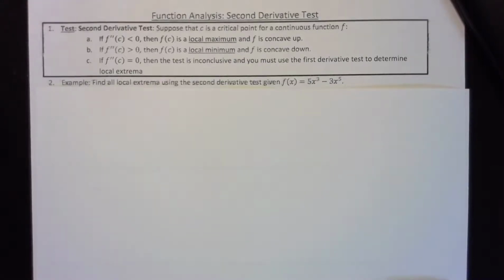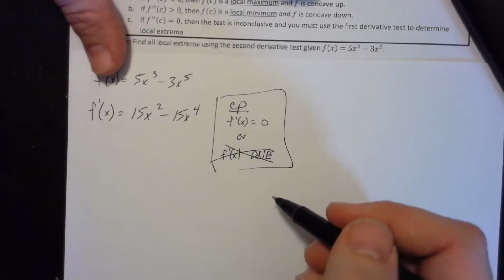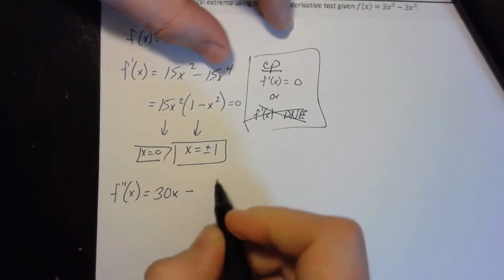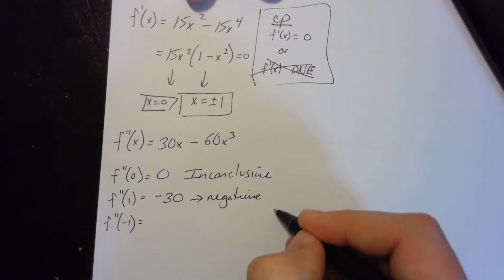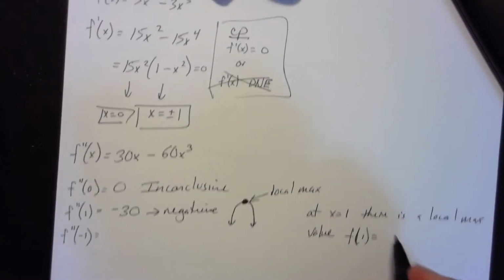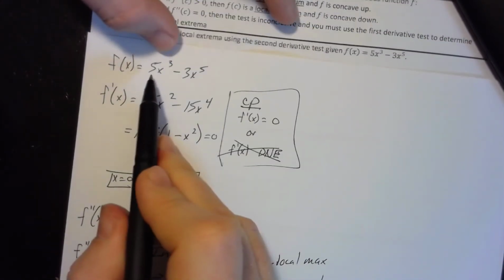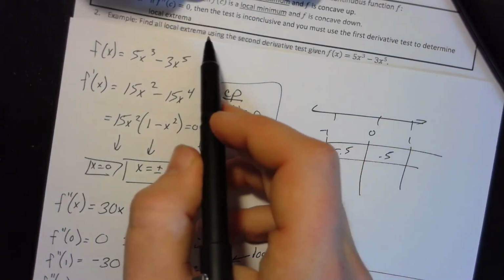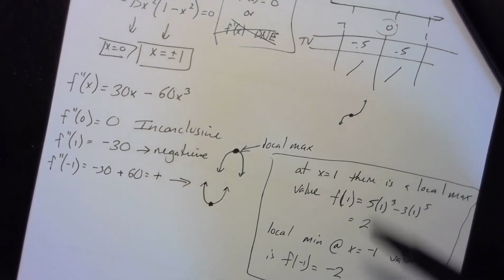36 MTH 263 2nd Deriv Test Video 1